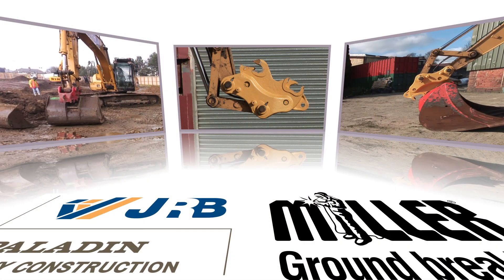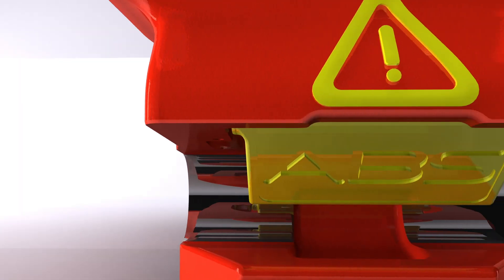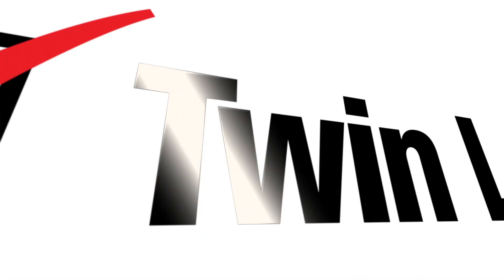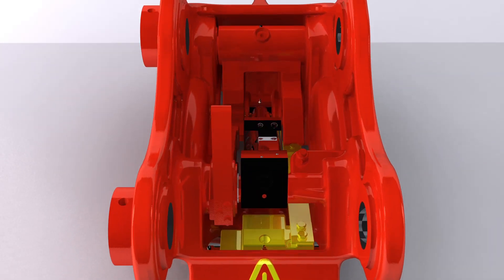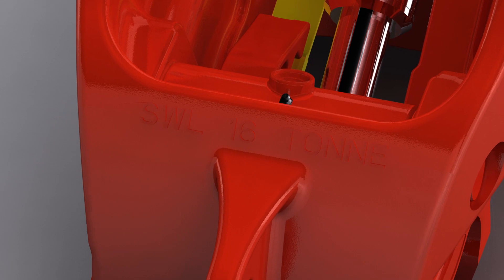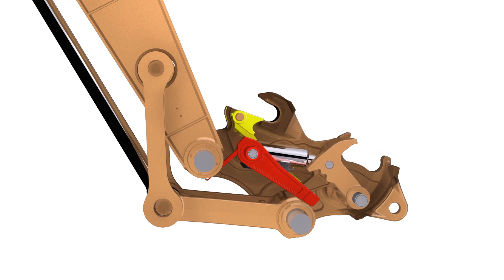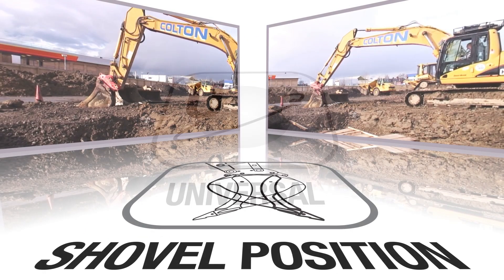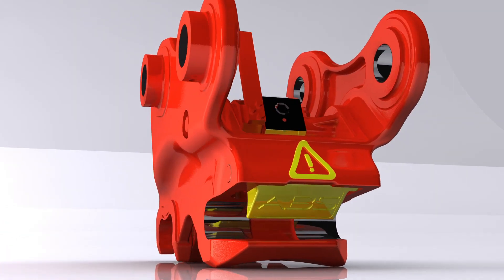JRB Miller PowerLatch Excavator Coupler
The PowerLatch coupler has a secondary mechanical backup system in place that is completely independent of the hydraulic circuit which locks on both the front and rear attachments pins to ensure that they remain securely attached in the event of a loss of hydraulic pressure.

Multi-pin grabbing coupler advantages:
 •  Picks up buckets and attachments compatible with the world's best known machine manufacturers.
 •  Fully automatic, allowing quick and efficient changeover.
 •  Complete hydraulic operation from the cab with an automatic mechanical safety device, which negates the need for a manual safety pin.